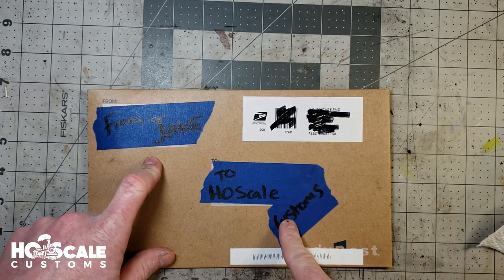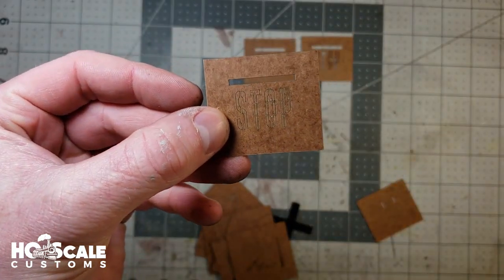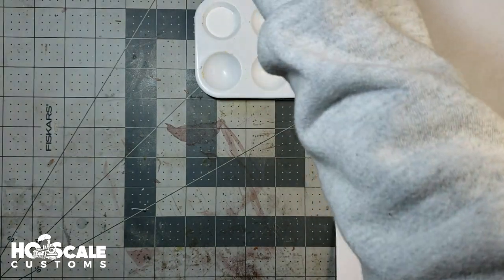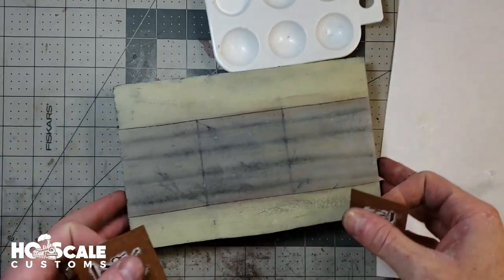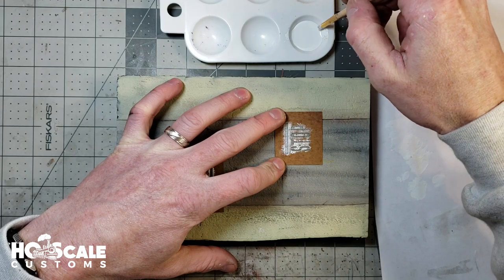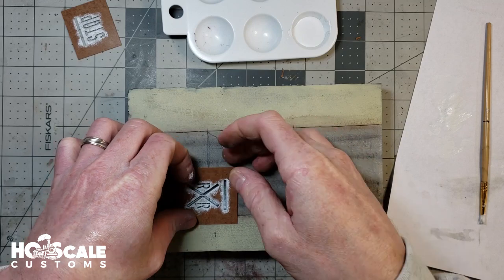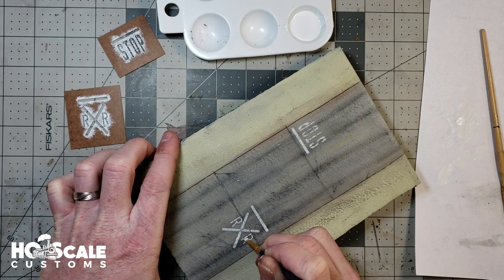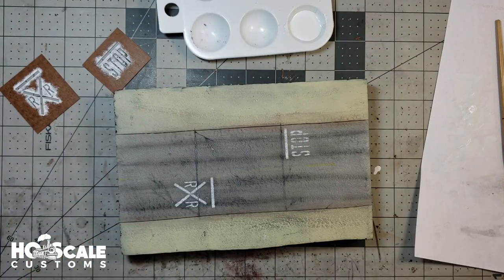HO Scale Railroad Crossing Stencils from Listener & Guest Jake Johnson!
You will have a chance to win a set of these stencils for free for the next couple of weeks on our show!

But the details for that are in the end of the video above and in each week’s episode of our Bench Time Model Railroading Podcast

These are some awesome road paint sign stencils created by our friend and fellow modeler Jake Johnson who was also a guest on our show a few episodes ago! Here’s Jake’s episode

In this video, we apply them to a piece of demo road that we used in our video tutorial on how to paint concrete roads directly on your foam layout base.

They’re very easy to work with and can certainly be used over and over again throughout your layout on various railroad crossings. The paint was applied directly to the road surface by holding down the stencil and using a dry stippling technique.

This painting technique keeps the paint from creeping out past the edges of the stencil and bleeding past where it should. Plus since it’s a form of dry brushing it dries relatively fast, letting you work over it or weather it fairly soon after you apply it!

The stencils that we got our hands on to play around with AND TO GIVE OUR LISTENERS AS PRIZES each week are only in HO Scale, but I believe he has been experimenting with them in O as well, so maybe there will be other scale in the future too?!? We’ll all have to wait to see.

Thanks for the awesome HO Scale railroad crossing stencils Jake, we’re excited to use these as giveaways on some upcoming episodes of the Bench Time Podcast to our weekly contest winners!